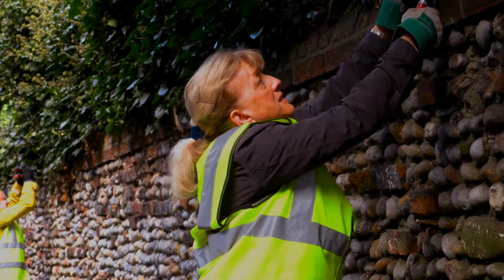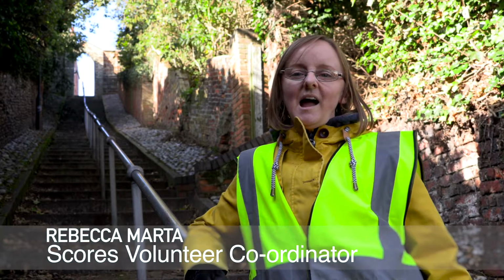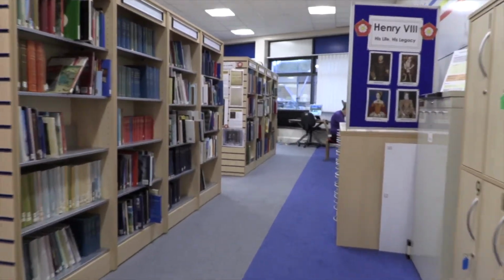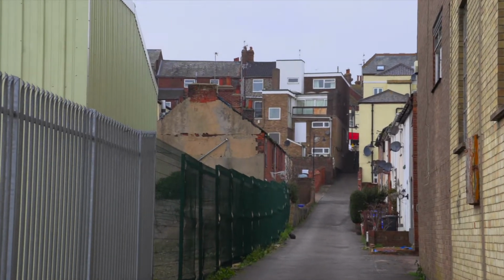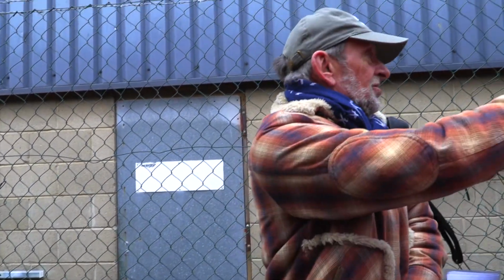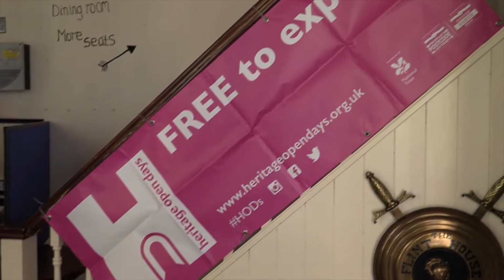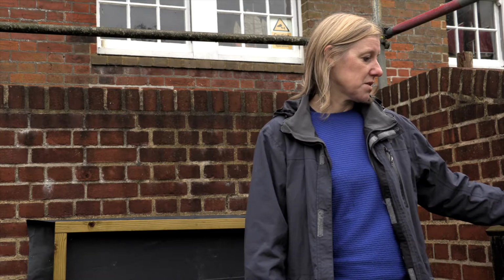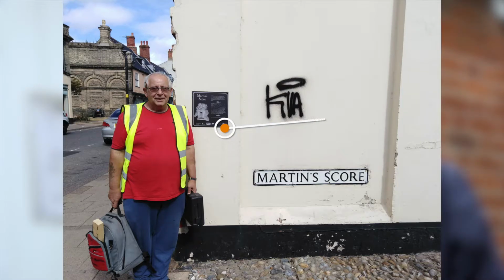Lowestoft Scores Film by Joshua Freemantle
This film was commissioned as part of the Lowestoft Scores Project led by the Great Yarmouth Preservation Trust during 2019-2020.
Funded by Making Waves Together.